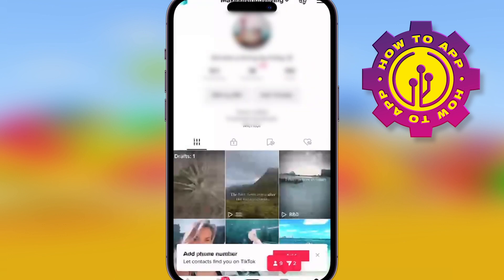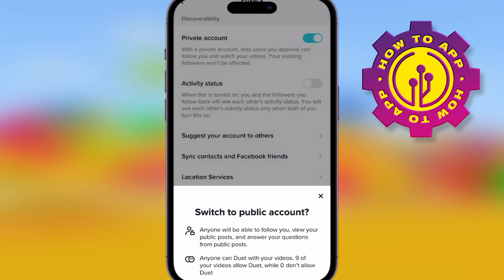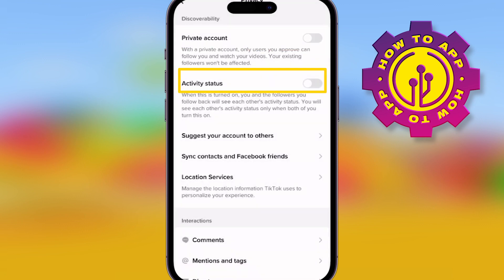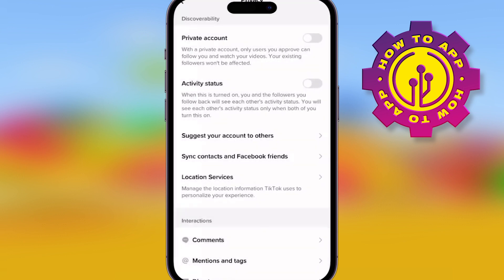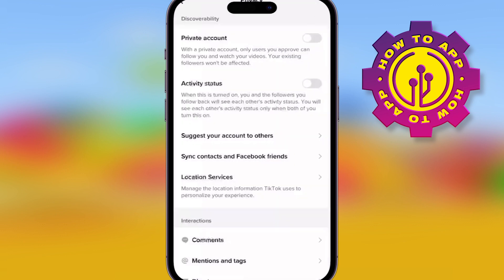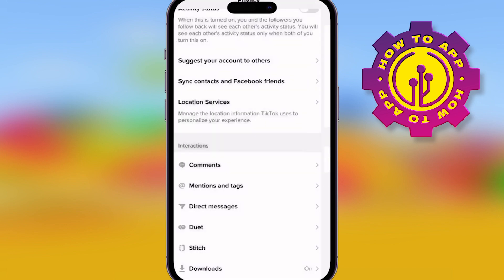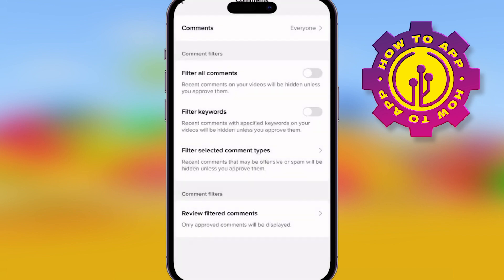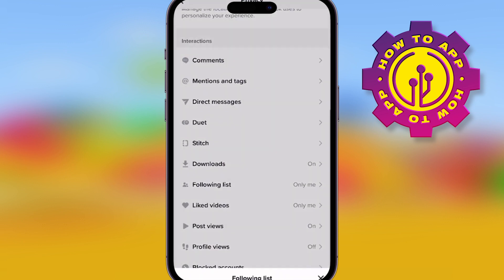How To Fix Tiktok Privacy Setting on iPhone | How To Fix Tiktok Privacy Settings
🎬 Welcome to our How To Fix Tiktok Privacy Setting on iPhone Video!

To fix TikTok privacy settings on iPhone, you can follow these steps:

Open the TikTok app on your iPhone.
Tap on your profile icon in the bottom right corner of the screen.
Tap on the three dots in the top right corner to access your settings.
Tap on "Privacy" to view and adjust your privacy settings.
Here, you can adjust settings such as who can view your videos, who can send you messages, and who can comment on your videos.
You can also adjust settings related to data privacy, such as whether or not TikTok can access your location, contacts, or other data on your phone.
Once you've adjusted your settings to your liking, tap the back arrow in the top left corner to return to your profile.
It's important to regularly review and adjust your TikTok privacy settings to ensure that your personal information and content are protected.

I hope you find value in our How To Fix Tiktok Privacy Setting on iPhone Video!

🔥How To Turn on Airdrop on iPhone | How To Turn On Airdrop And Use It on An iPhone and Mac👇